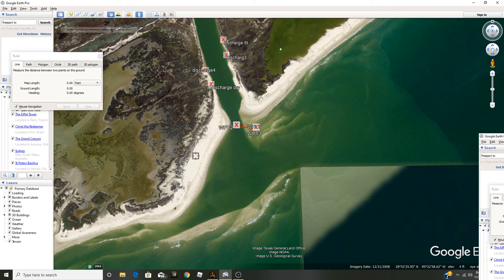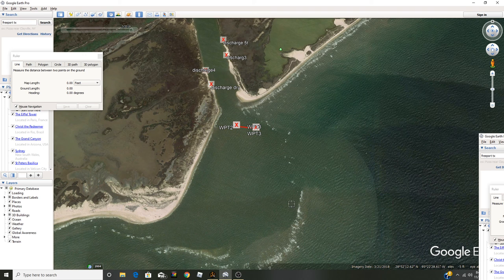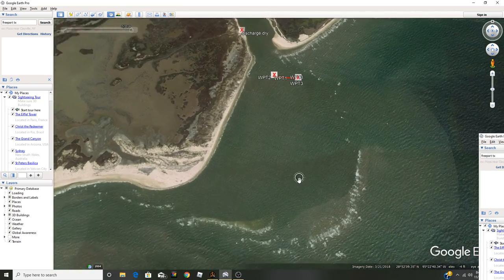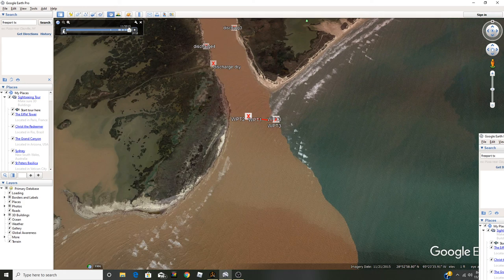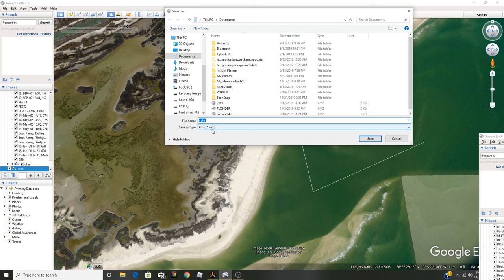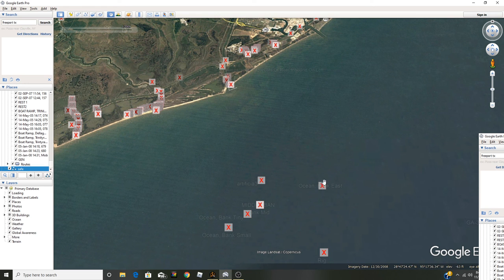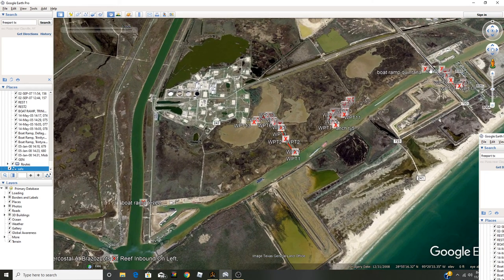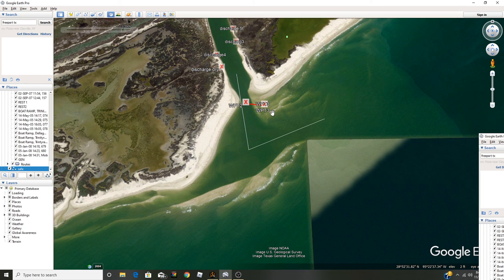Waves mean shallows navigation tip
Use the waves to find shallow water in this navigation video.